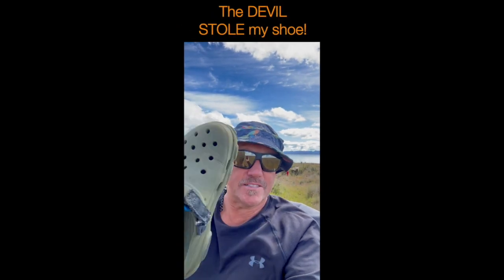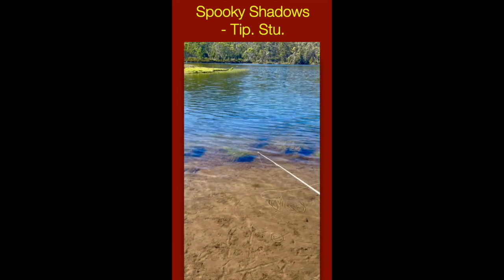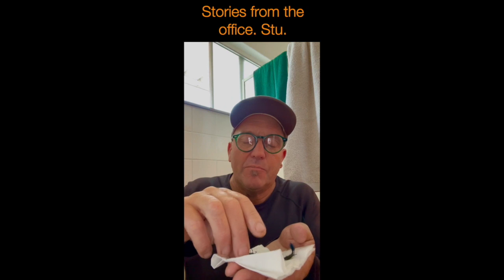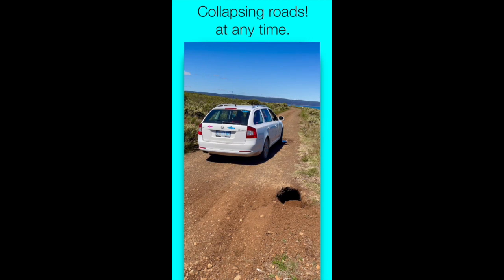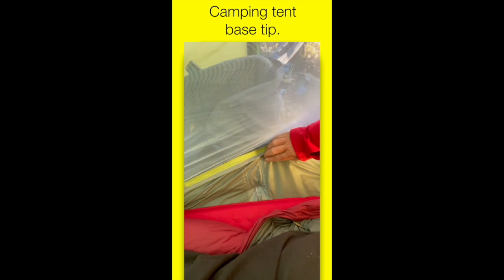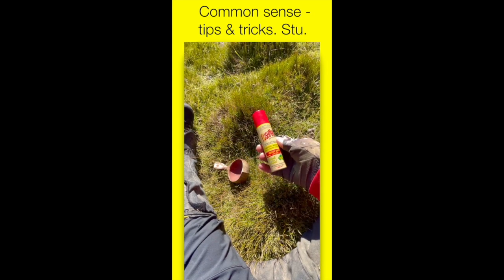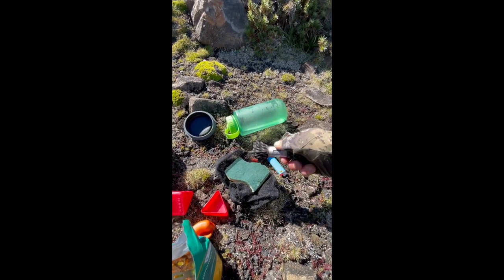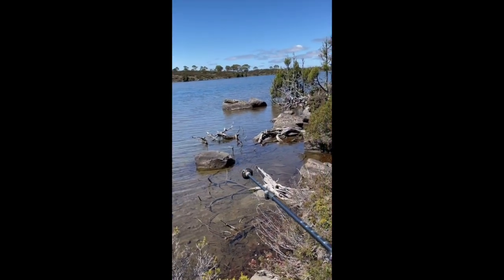Fly Fishing, Camping Tips and Tricks, a Whole Raft of Fishy Bits in Tasmania- Part -3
Part -3 of the snippets from the fishy vault from the fly fishing, camping trip to Tasmania three months in another amazing brown trout fly fishy heaven apart from a motel unit at the end to finish the Wandering Trout book manuscript and concentrate, most always in car and tent cramped, living. But hey, we would not have it any other organic way.

 Part 3 is similar to the others. You never know what the following juicy short snippet will bring. Hopefully, it will bring smiles and inspiration to get out there amongst it.

 Remember, you can support the geeky fishy love by visiting.

It is an old but tiny fly fishing brand with a rather big, stinky, fishy heart. We want to think :) Bless x.

Thanks for your support; in any way, it is very much appreciated.

Cheers.